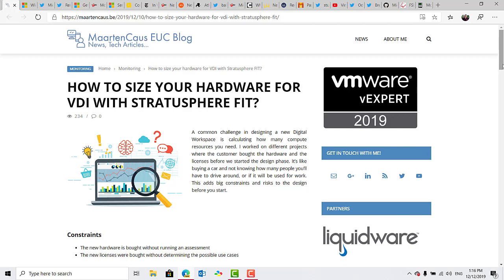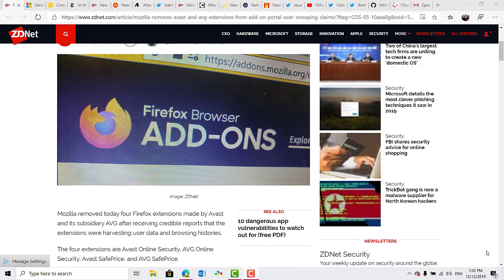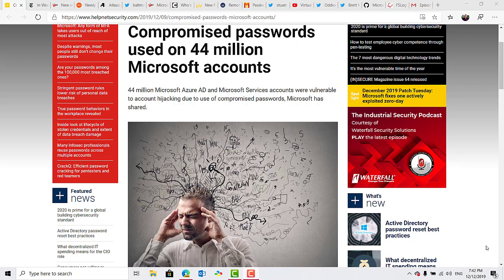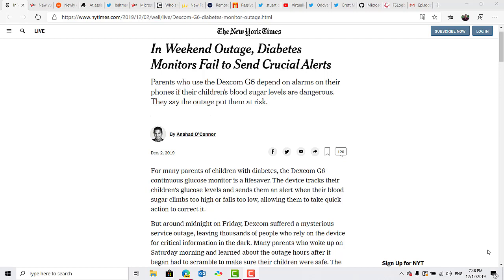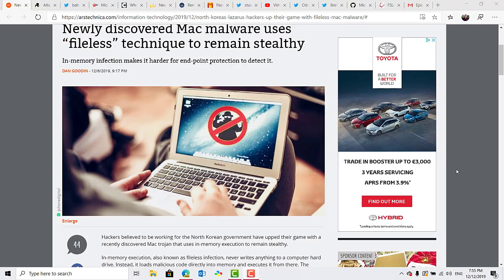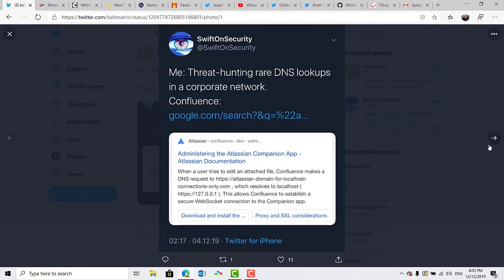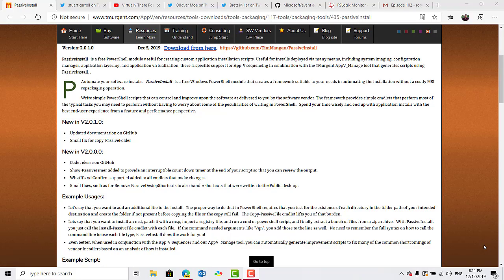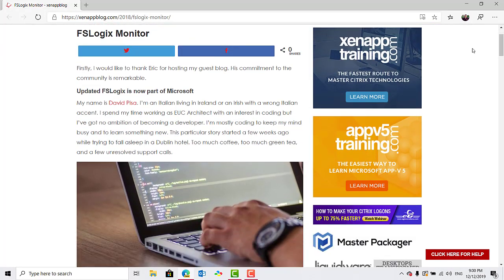VPN Vulnerability, Nightmare Service Outage, New IgelOS Features & More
Episode 102 - VPN Vulnerability, Nightmare Service Outage, New IgelOS Features & More | December 12th 2019